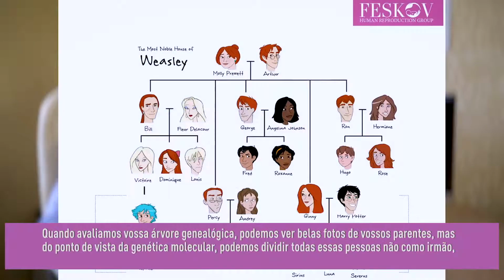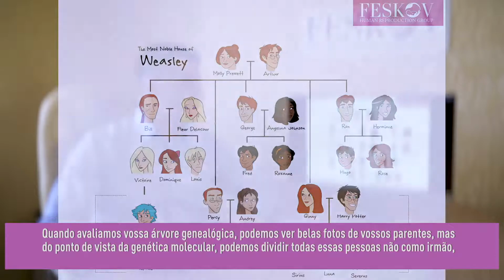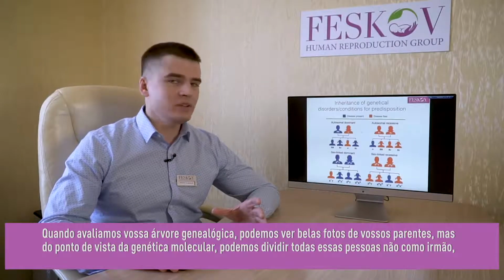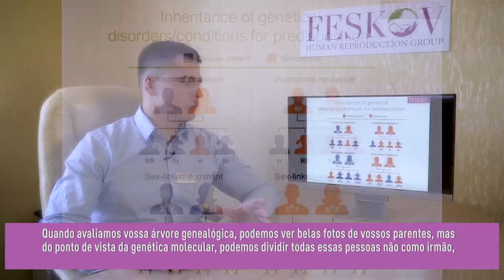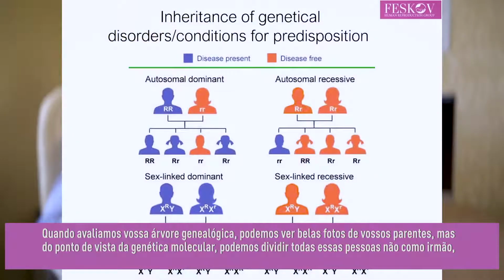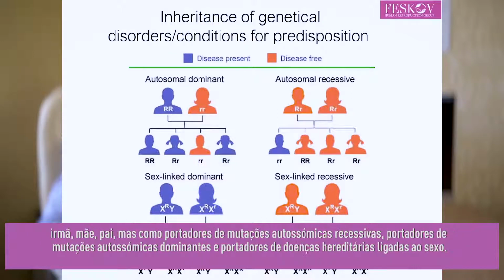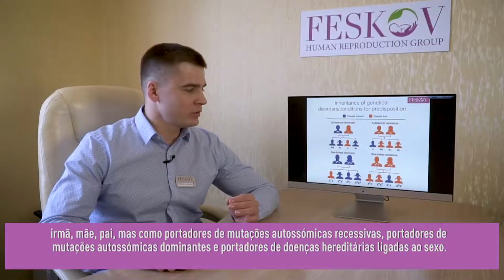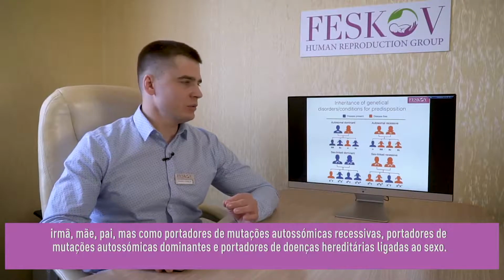O nascimento de uma criança perfeitamente saudável: métodos e garantias da Feskov HRG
O chefe da Feskov HRG, Vladislav Feskov fala sobre as tecnologias para a criação de embriões saudáveis, eliminando genes e patologias cromossómicas e o nascimento de uma criança saudável.

Os genes e cromossomos de cada pessoa, além de informações genéticas saudáveis, podem conter doenças hereditárias de gravidade variada, que prejudicam significativamente a qualidade de vida. Num estado heterozigoto (inativo), mutações cromossómicas e genéticas não representam uma ameaça, MAS: como é sabido, quando uma criança é concebida, o conjunto de cromossomos e os traços codificados por ele são herdados numa ordem aleatória. Isso significa que em pais saudáveis, portadores de mutações inativas, uma criança pode herdar um conjunto de cromossomos que determina a manifestação clínica completa de doenças hereditárias graves.

Para que nossos clientes tenham a garantia de que apenas crianças saudáveis nasçam, Feskov Human Reproduction Group desenvolveu um conjunto de serviços “Human Genomics”, que inclui três fases:

I fase: Estudo analítico do hitórico familiar

Pedimos aos nossos clientes informações sobre doenças hereditárias de parentes, sua pertença étnica. Isso permitirá que os geneticistas entendam quais mutações podem ser encontradas no embrião. Testamos nossas hipóteses realizando estudos de genética molecular. Para isso, colaboramos com laboratórios de genética em todo o mundo. No final da fase analítica, recebemos uma conclusão genética molecular completa que mostra quais mutações podem ser herdadas e se representam uma ameaça à saúde do feto.

II fase: FIV e diagnóstico pré-implantação do embrião (PGD).

Durante o programa de FIV, no 5º ao 6º dia de desenvolvimento do embrião, realizamos uma biópsia da futura célula da placenta para obter informações completas sobre as anomalias cromossómicas que são perigosas para o feto. Os dados são comparados com os resultados da análise genética molecular, e embriões sem patologias são selecionados para garantir o nascimento de uma criança saudável.

III fase: Transferência de um embrião saudável para o útero de uma cliente ou mãe de aluguel.

O pacote Human Genomics inclui:

·         Teste de DNA para todas as doenças genéticas clinicamente significativas (a possibilidade de detectar doenças multifatoriais, mutações genéticas);
·         A escolha do sexo da criança de acordo com as indicações médicas (genes que codificam algumas doenças hereditárias ligadas ao sexo);
·         Número ilimitado de procedimentos de FIV sem custos adicionais: o serviço é considerado fornecido para o cliente após o nascimento de uma criança saudável.

O serviço “Human Genomics” é concebido para casais que pretendem eliminar todos os riscos possíveis e ter a garantia de se tornarem pais de uma criança saudável.

Feskov Human Reproduction Group – é a felicidade dos pais para aqueles que perderam a esperança!